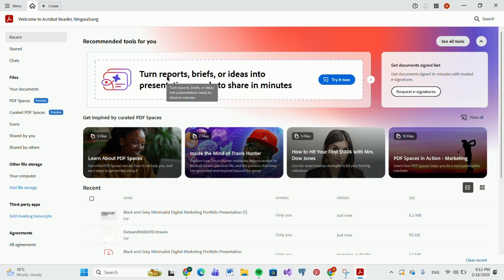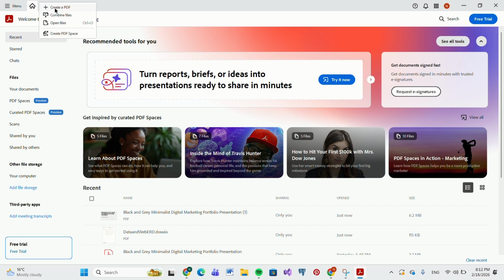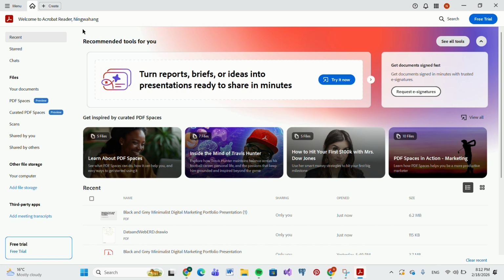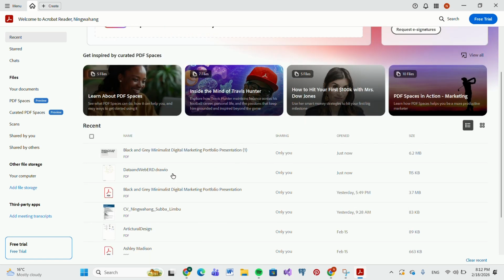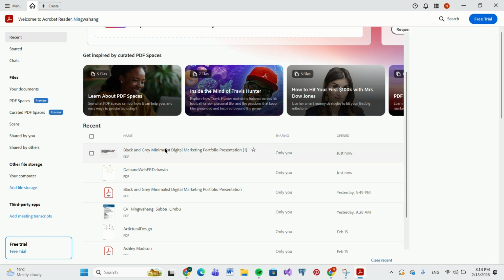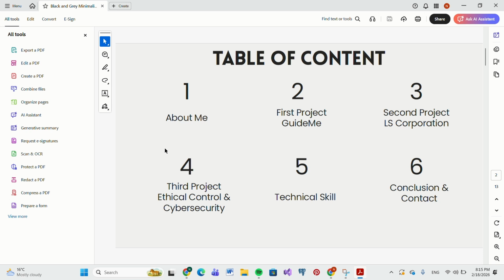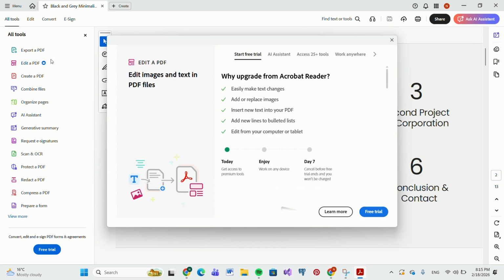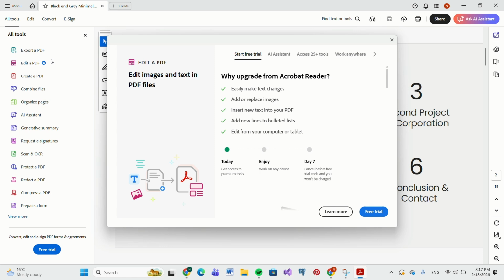How to Edit Text in PDF Using Adobe Acrobat 2026?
Need to make changes to a PDF without hunting down the original source file? In this complete guide, I'll show you exactly how to edit text in PDF documents using Adobe Acrobat on both Windows. You'll learn how to use the Edit PDF tool to modify existing text, fix typos, add new text anywhere on the page, and format your content with different fonts, colors, and sizes. I'll also cover the powerful Find and Replace feature for updating repeated terms throughout your document, plus important tips about font availability and how to handle scanned documents—so you can update any PDF professionally and with confidence.

📝✅ Successfully edited text in your PDF?